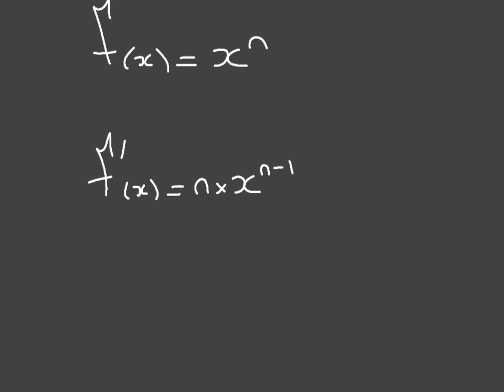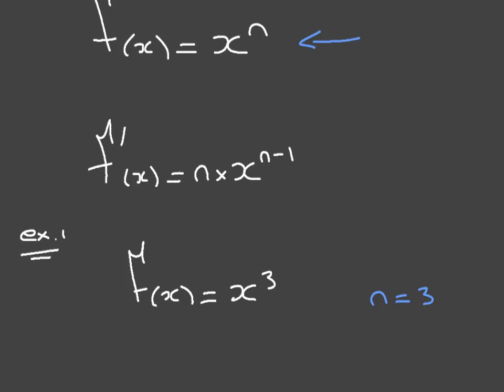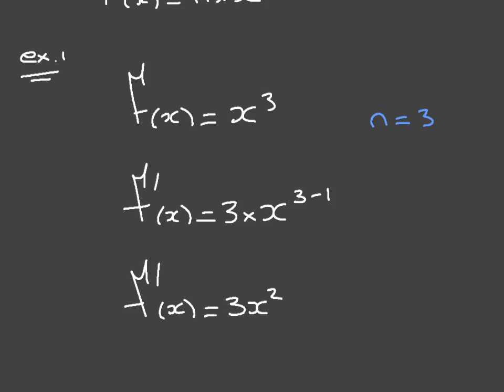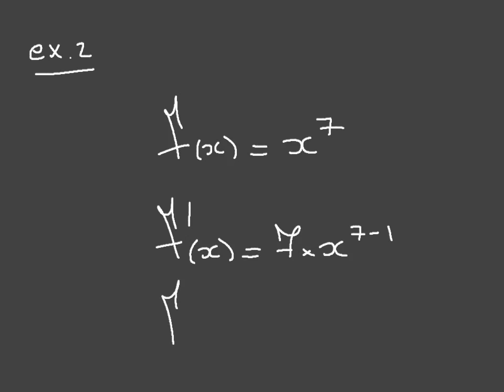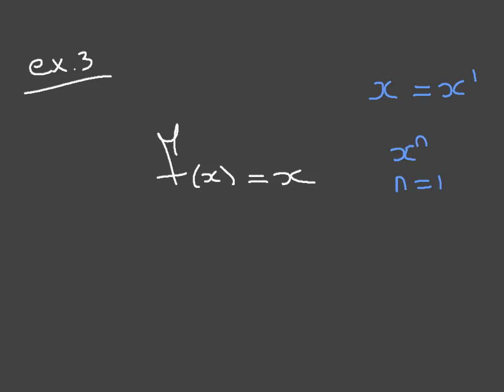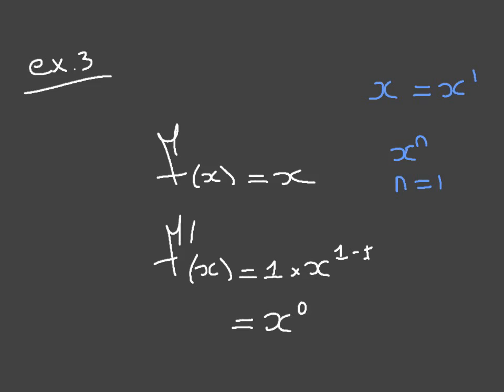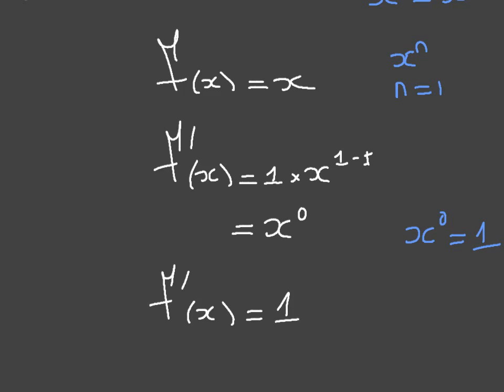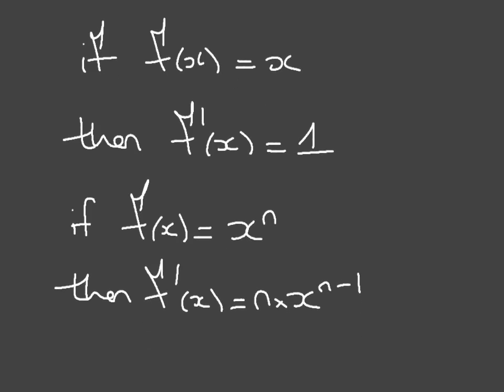Differentiating Powers of X - Video 1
Learn how to differentiate powers of X, using the power rule for differentiation.
The formula is given and explained with some worked examples.